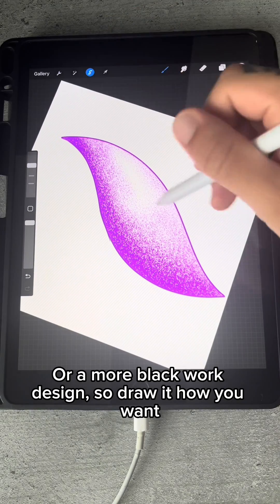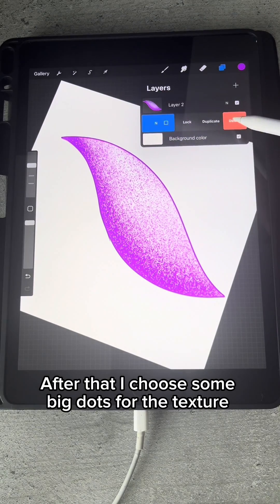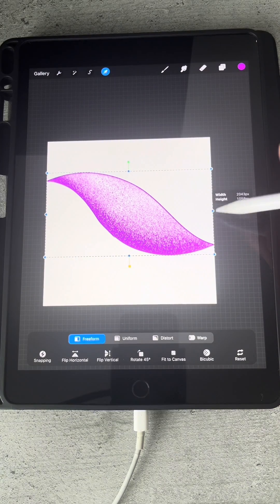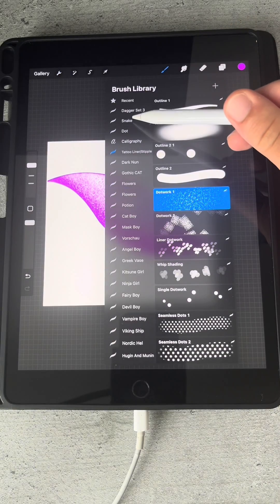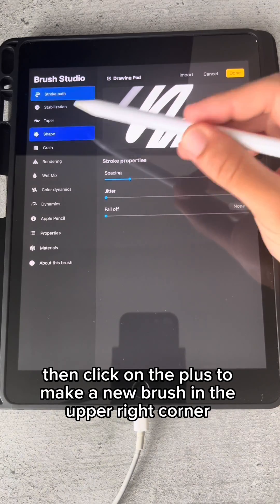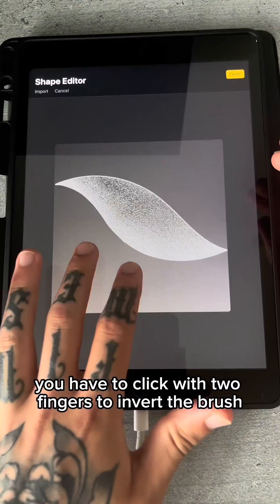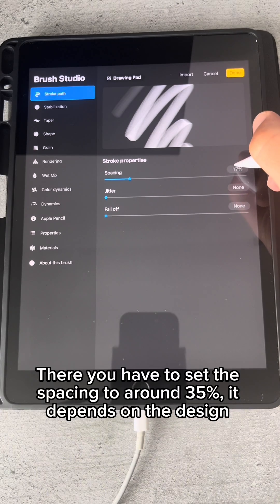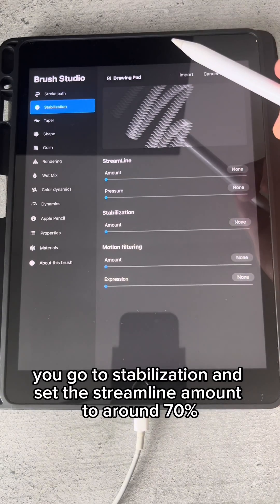Procreate tips & tricks Part 18 (2/4) How to make a rope brush